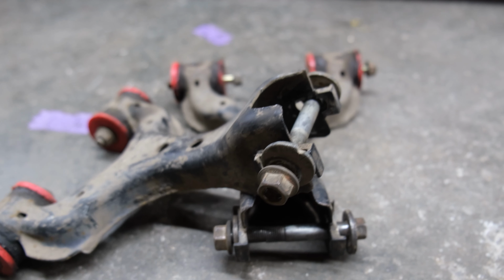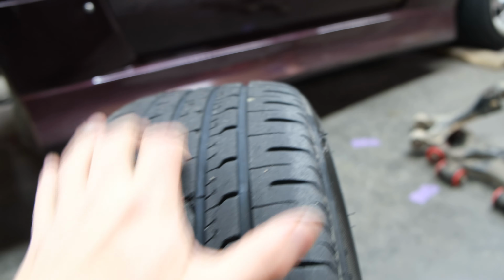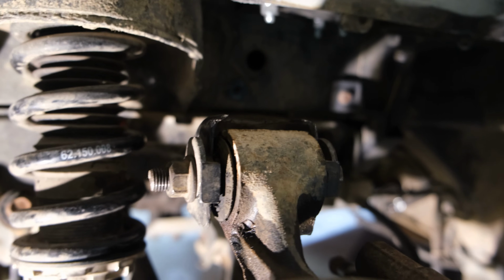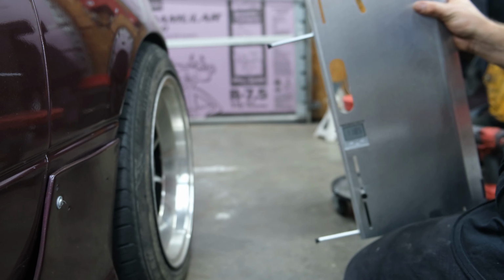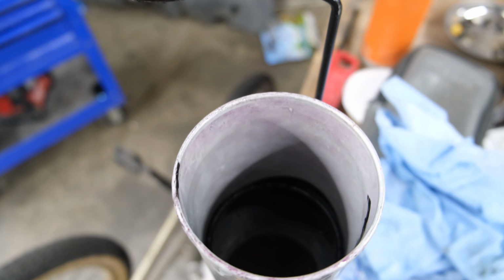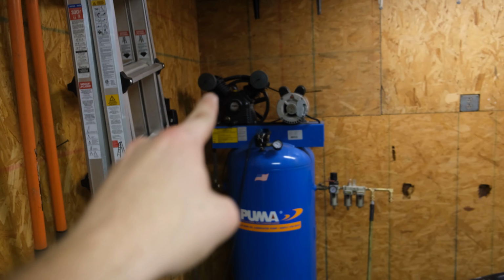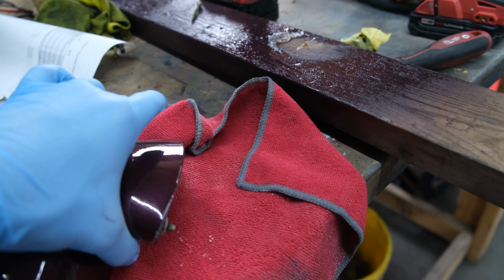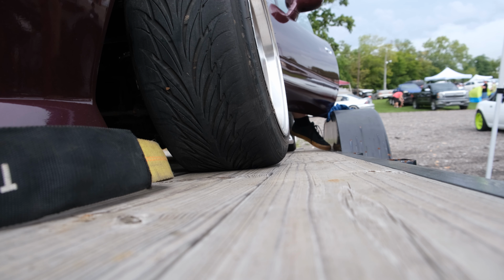The Miata Finally Feels Dialed! | EP 15 |4K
Do you like Honda Civics or better yet EF Civics Wagons?